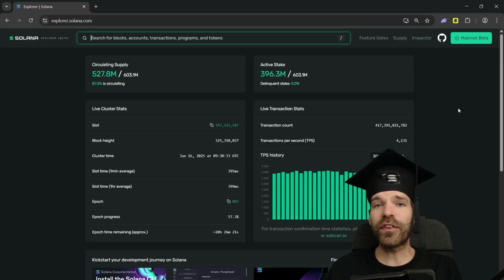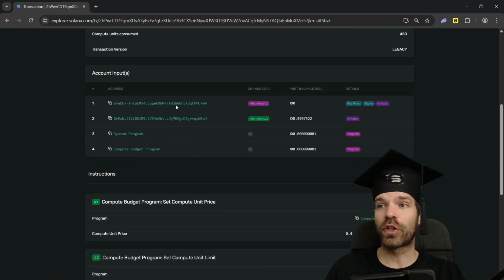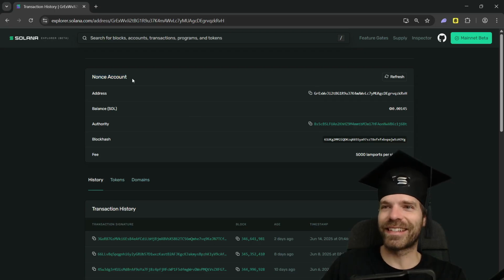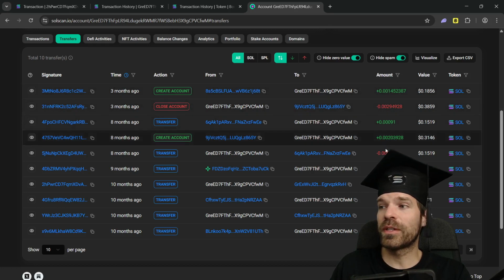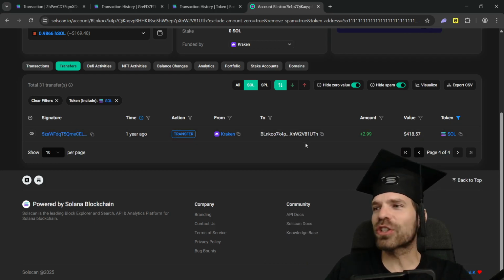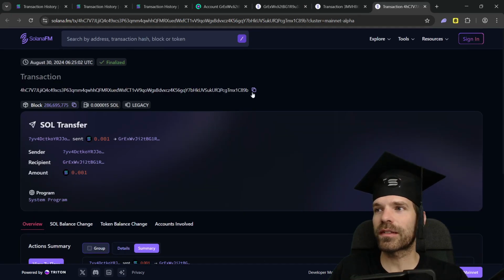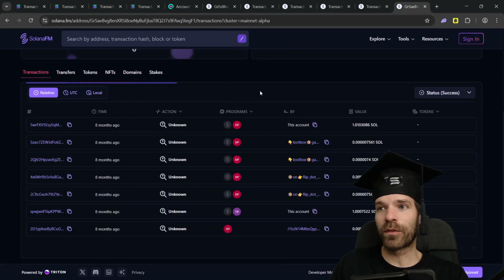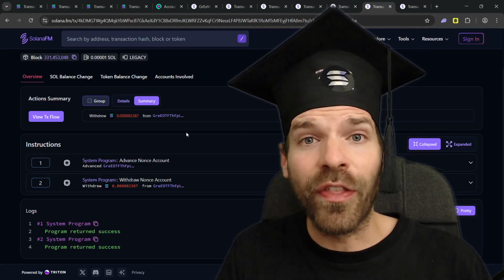Solana Block Explorers [Greed Academy Season 2] - Jun 19th '25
One of the essential skills for navigating the blockchain space is to be confident in working with explorers. In this lesson we explore how to use explorers to check on-chain state, analyze transactions and track funds.

If you want to have a breakdown of the advantages of each of the explorers you can watch this video:

solandy.sol